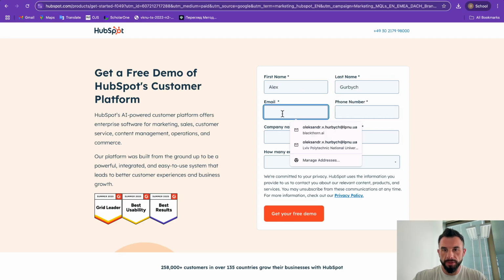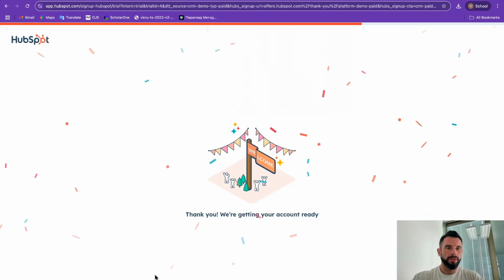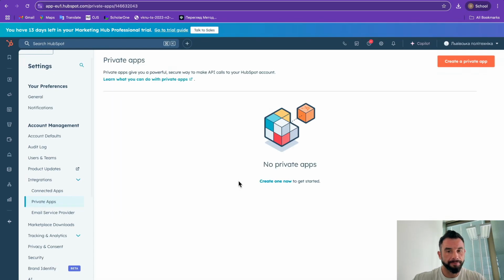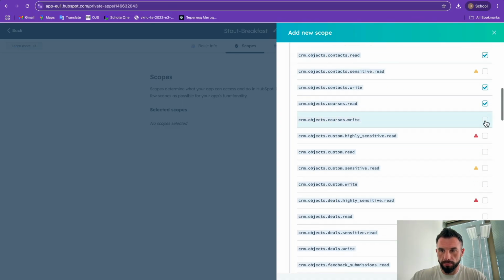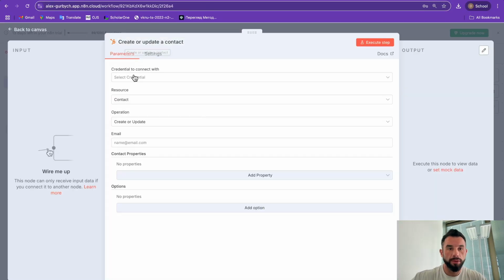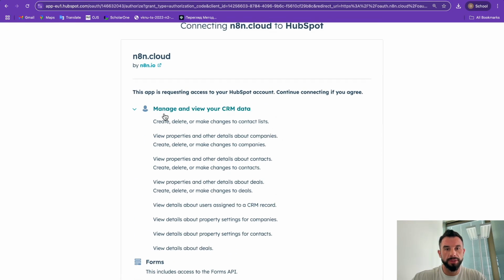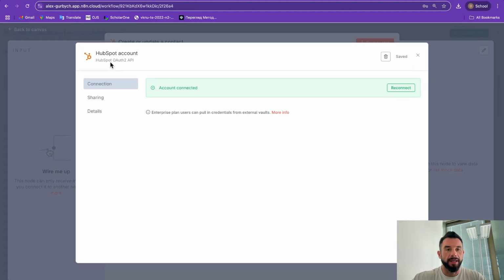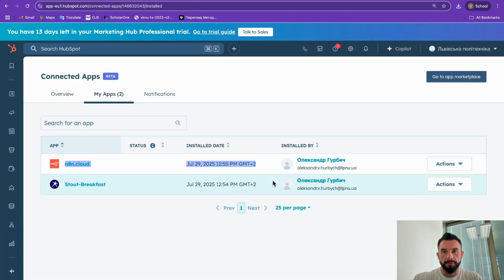How to Connect HubSpot CRM to n8n - Step-by-Step Automation Tutorial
Learn how to connect your HubSpot CRM account to n8n with easy, step-by-step instructions. Perfect for automating marketing, sales, HR, and customer support workflows without writing code.

We’ll teach you how to cut costs on marketing, sales, HR, and support using AI and automation tools like n8n and ChatGPT.